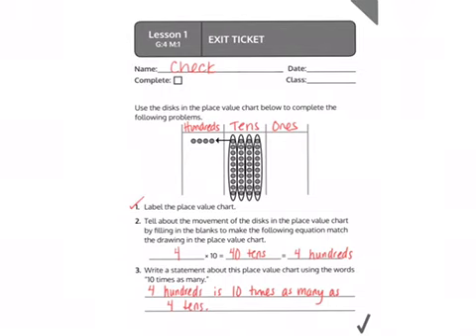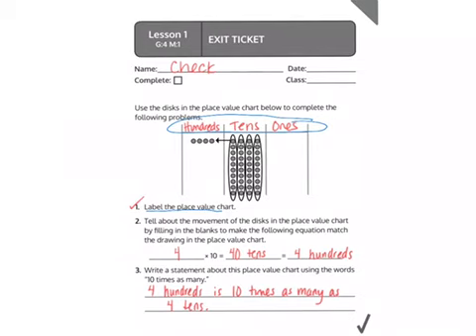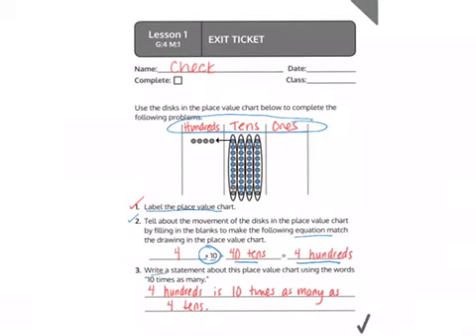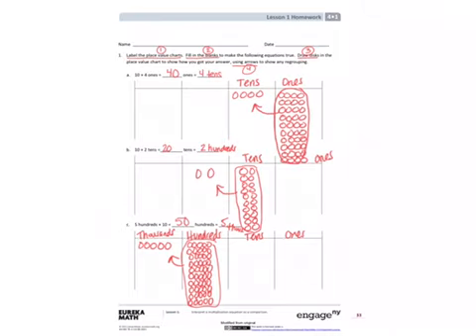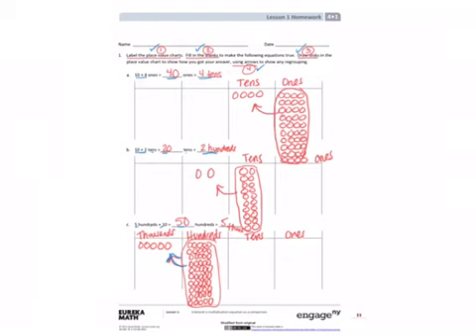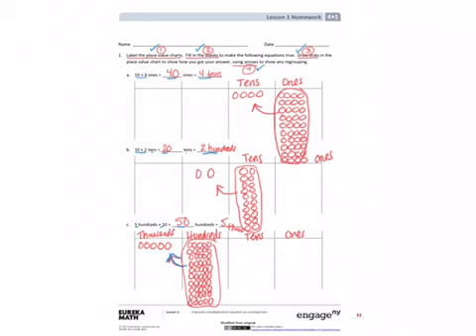G4 M1 L1